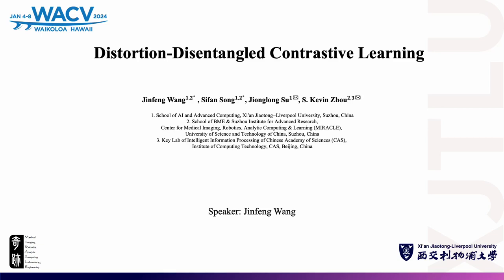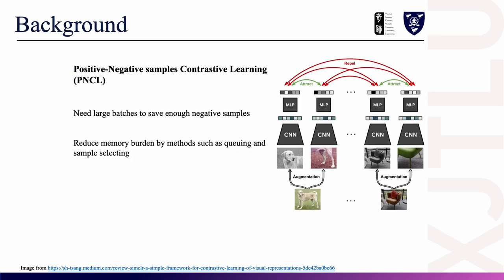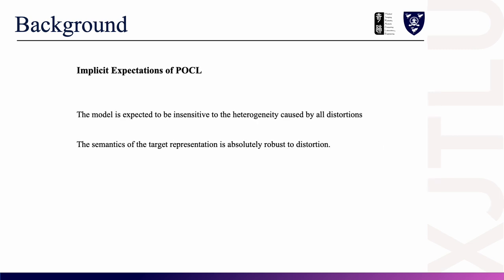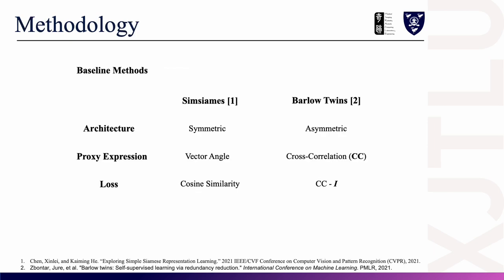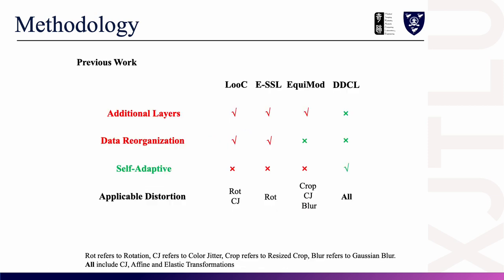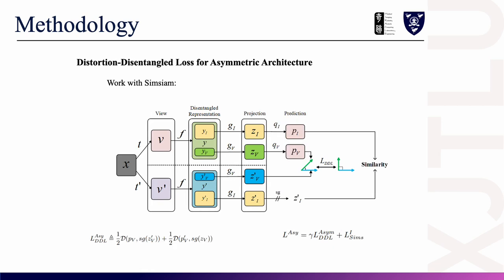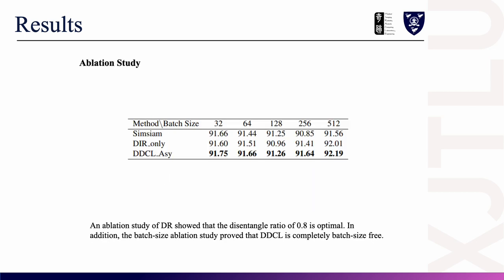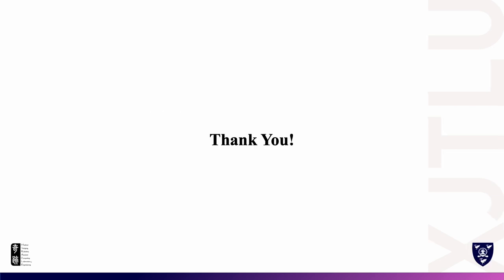Distortion-Disentangled Contrastive Learning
Authors: Jinfeng Wang; Sifan Song; Jionglong Su; S. Kevin Zhou
 Description: Self-supervised learning is well known for its remarkable performance in representation learning and various downstream computer vision tasks. Recently, Positive-pair-Only Contrastive Learning (POCL) has achieved reliable performance without the need to construct positive-negative training sets. It reduces memory requirements by lessening the dependency on the batch size. The POCL method typically uses a single objective function to extract the distortion invariant representation (DIR), which describes the proximity of positive-pair representations affected by different distortions. This objective function implicitly enables the model to filter out or ignore the distortion variant representation (DVR) affected by different distortions. However, some recent studies have shown that proper use of DVR in contrastive can optimize the performance of models in some downstream domain-specific tasks. In addition, these POCL methods have been observed to be sensitive to augmentation strategies. To address these limitations, we propose a novel POCL framework named Distortion-Disentangled Contrastive Learning (DDCL) and a Distortion-Disentangled Loss (DDL). Our approach is the first to explicitly and adaptively disentangle and exploit the DVR inside the model and feature stream to improve the overall representation utilization efficiency, robustness, and representation ability. Experiments demonstrate our framework's superiority to Barlow Twins and Simsiam in terms of convergence, representation quality (Including transferability and generality), and robustness on several benchmark datasets.